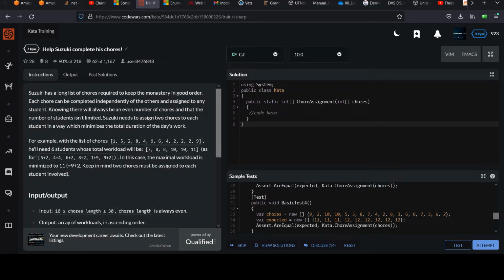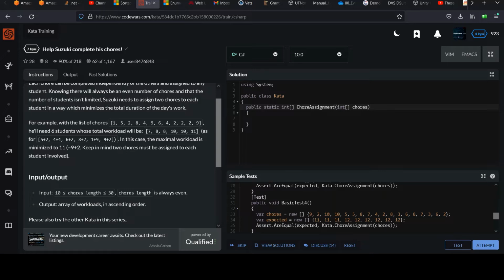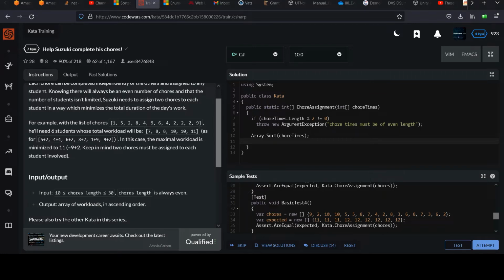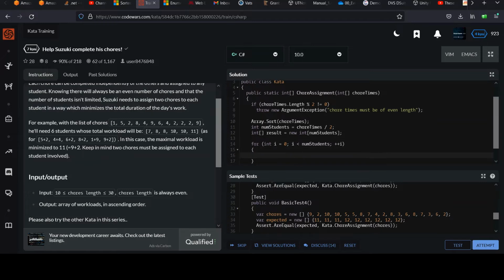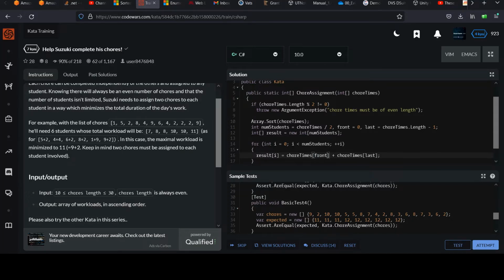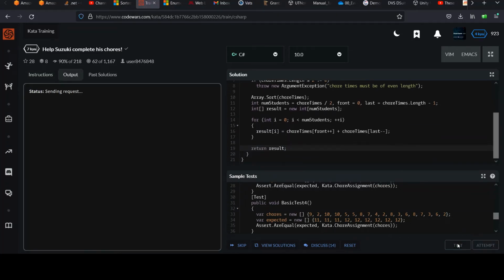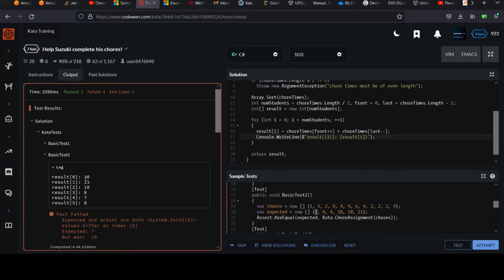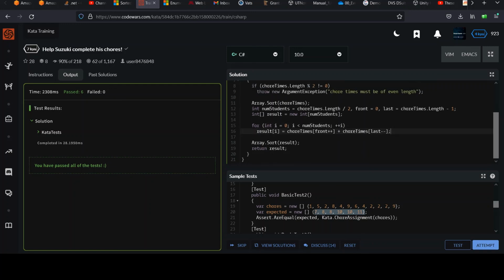Code Wars C# 7 kyu: Help Suzuki Complete His Chores!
Beginner level C# object oriented programming series. Viewers are provided an integer array of the times it takes to perform a set of chores. They must divide these chores up among students such that each student has two chores each and the time to full completion is minimized.